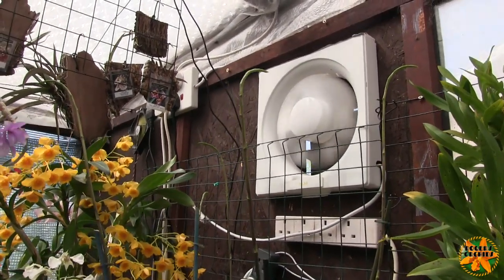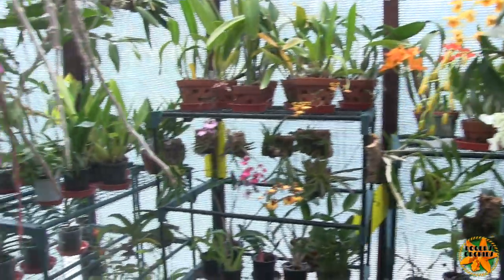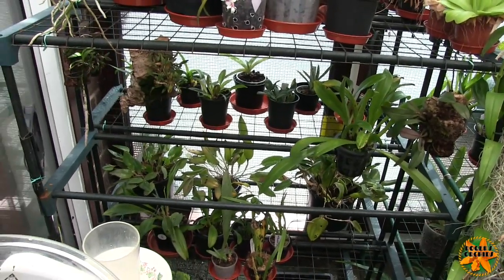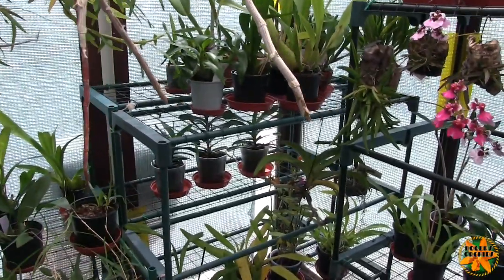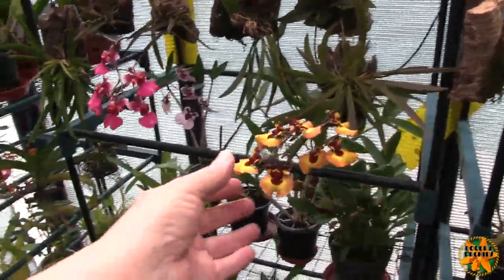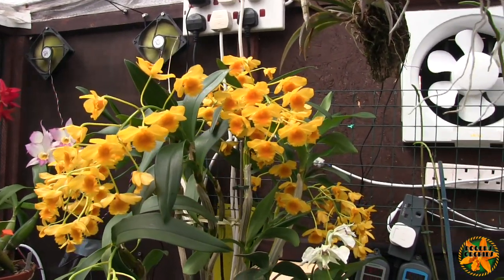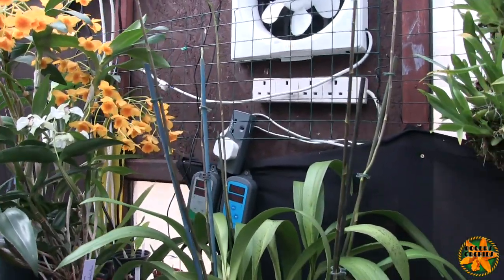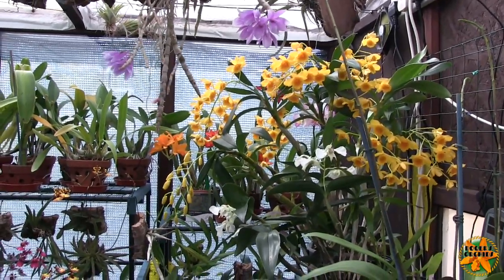A Tour of My Orchid Growroom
This video has been produced to be viewed via an email link to the members of my Orchid Society - Wessex (and possibly Bournemouth at a later date). In these times of lockdown, we cannot attend meetings so this is just a little something in the meantime.
(Note: For my regular viewers, this is basically the same as yesterday's Sunday Chat with the intro taken off, some added plant names and some pop-ups of blooms. You are still welcome to watch but most of it you will have seen before.)